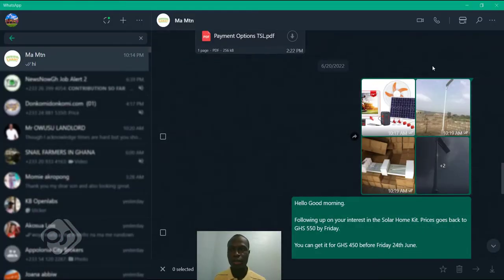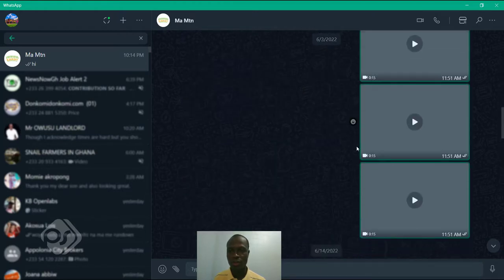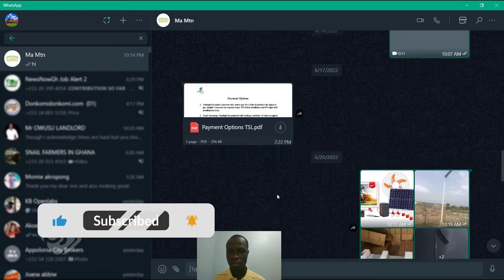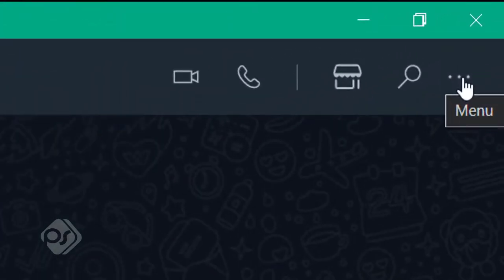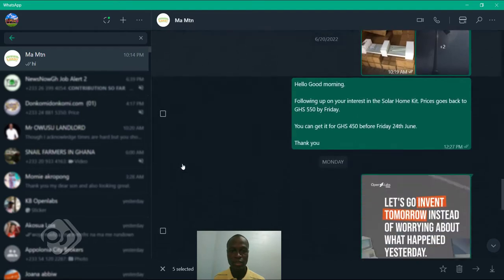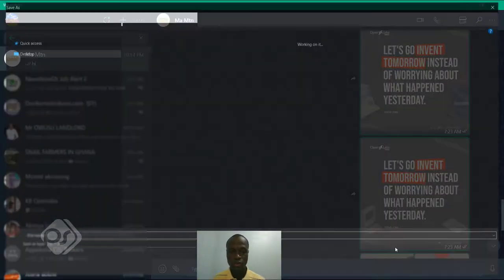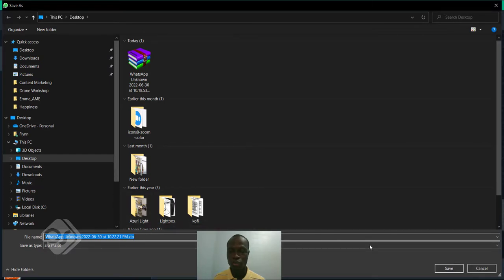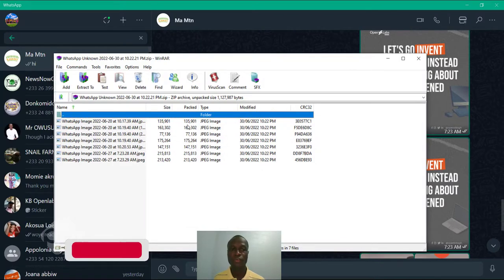How To Download WhatsApp Files in Bulk on WhatsApp Desktop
In this Quick tutorial, I show you how to download Multiple or Bulk Files from your WhatsApp Web or Desktop version. It's very easy to do.

⏲Timestamp
0:00 Introduction
0:25 How To Download Multiple Files on WhatsApp
1:29 Conclusion